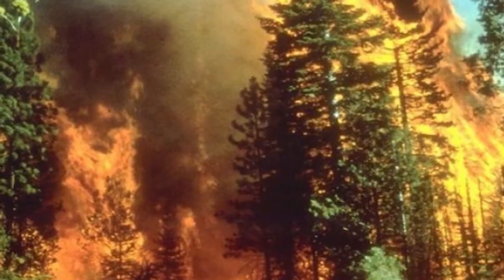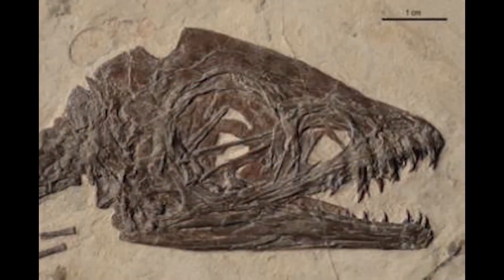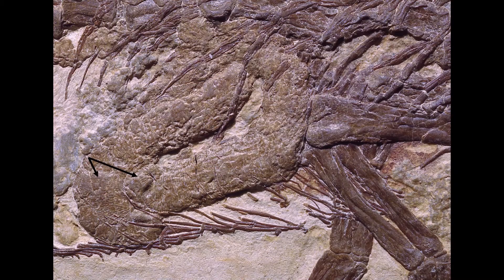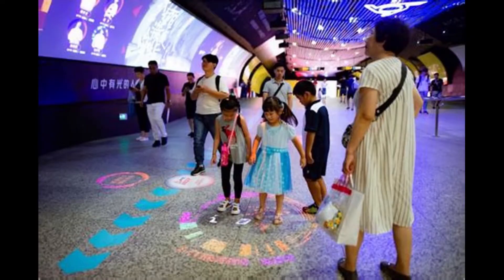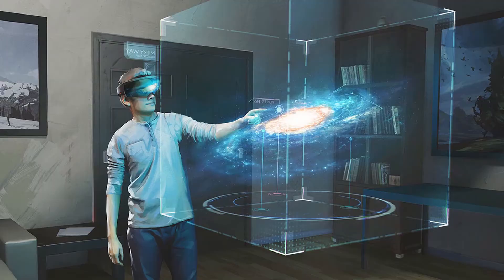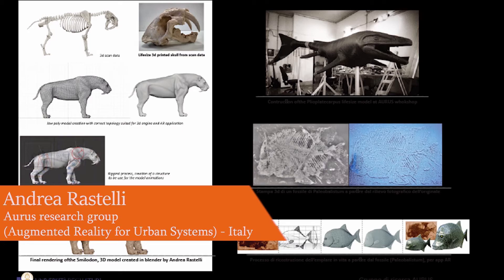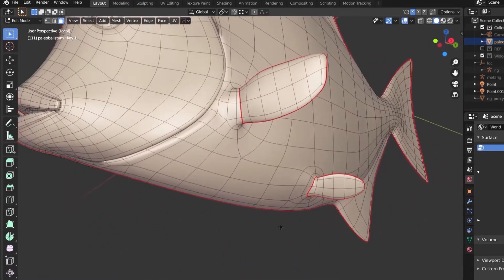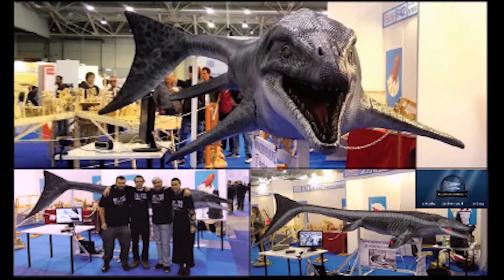Augmented reality for cultural heritage: a new dimension for the perceptual knowledge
Romano Fistola, Ornella Amore, Andrea Rastelli and Crystal Pham
Dept. of Engineering, University of Sannio, Benevento - Italy (AURUS Research Group)
Dept. of Science, University of Sannio, Benevento - Italy
4Massachusetts Institute of Technology (MIT), Cambridge